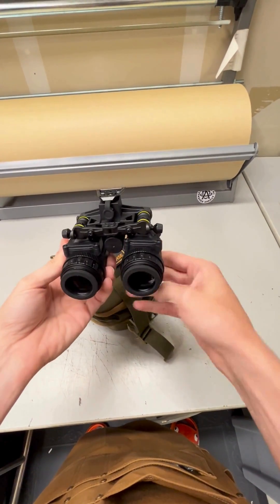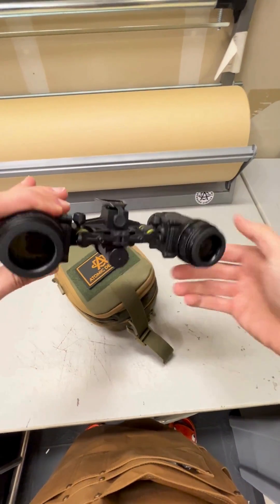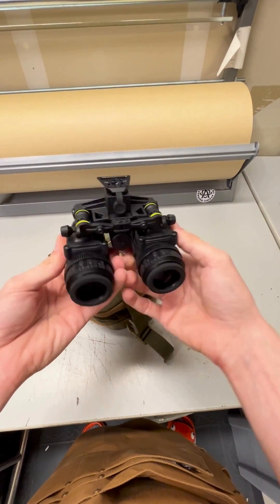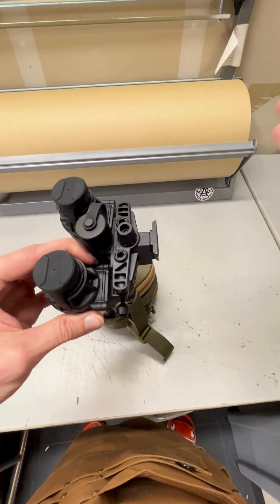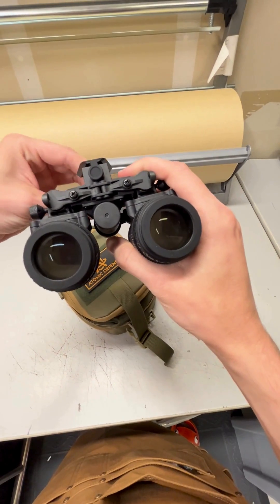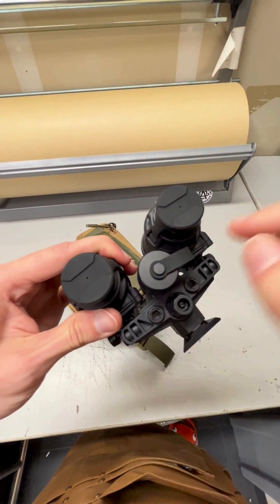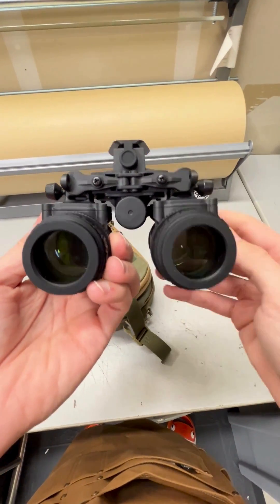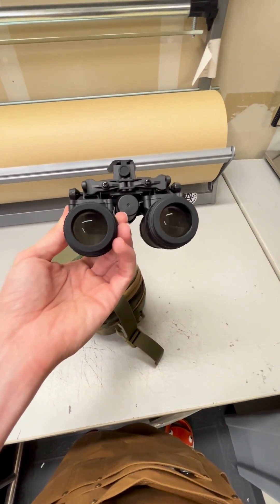The Construction of the InfiRay Jerry-31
See the night like never before with the InfiRay Jerry-31. Perfect for those who think night is just a darker day.